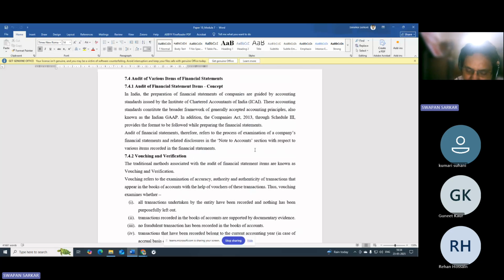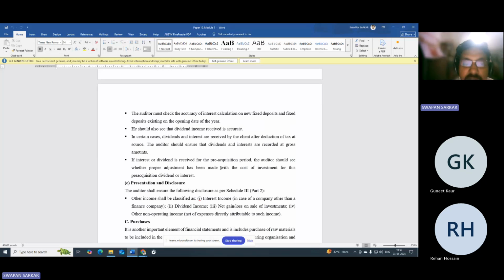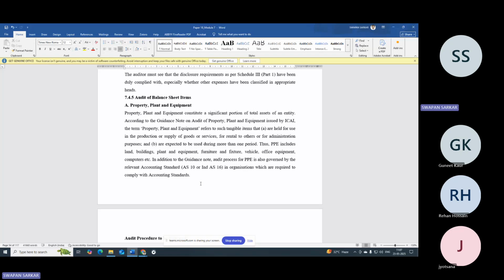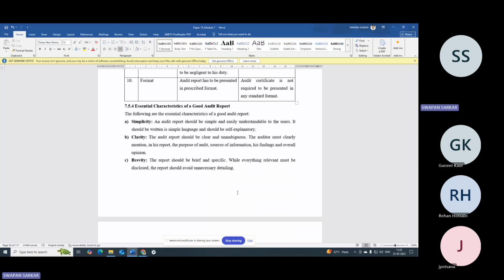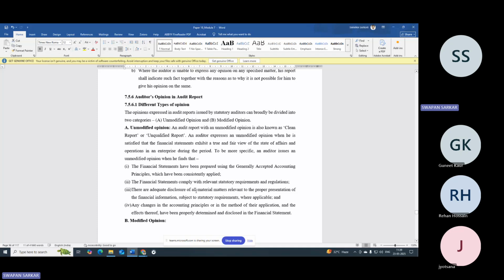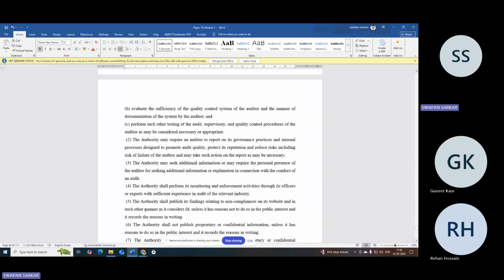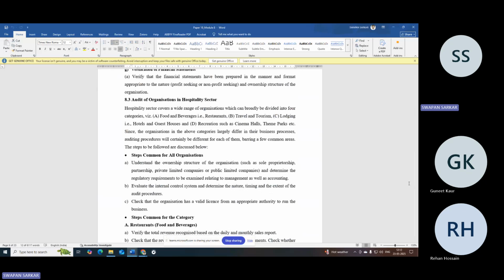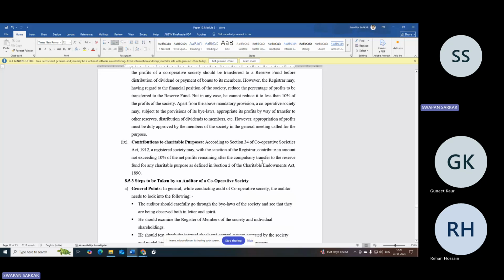Online Coaching Classes for June 2025 P10 Corporate Accounting and Auditing _ 23.05.2025